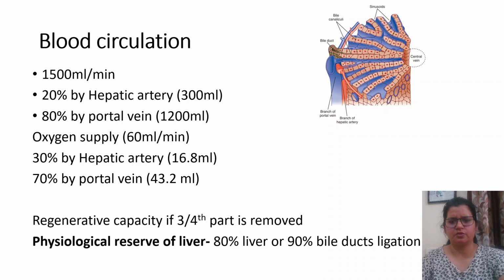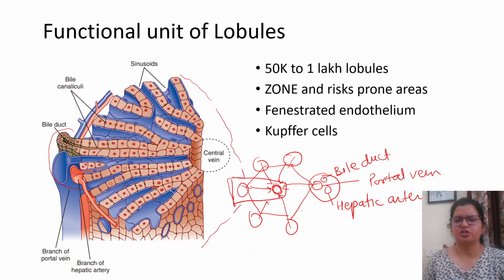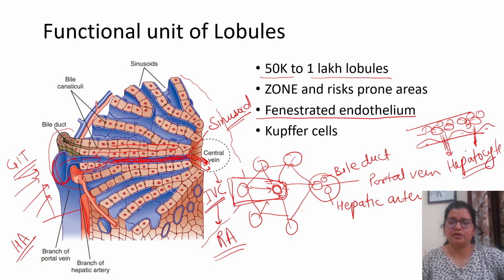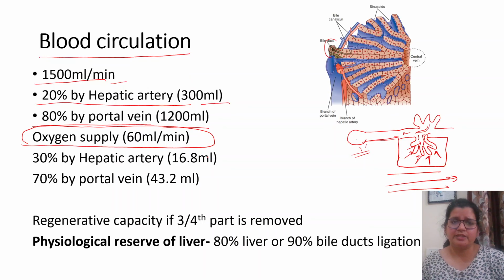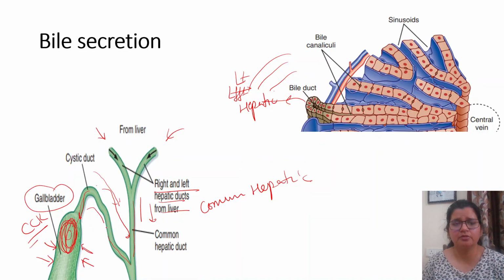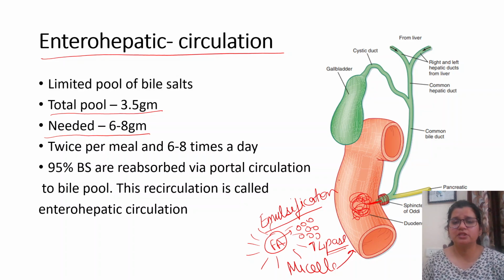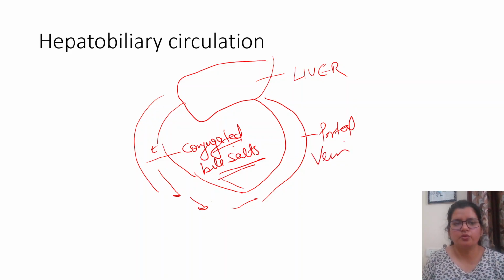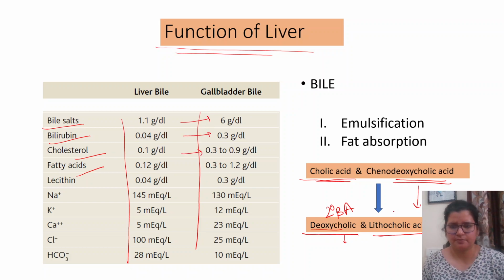6. Liver Physiology